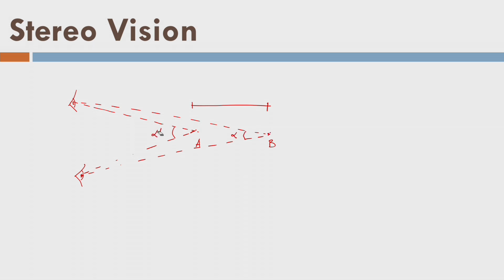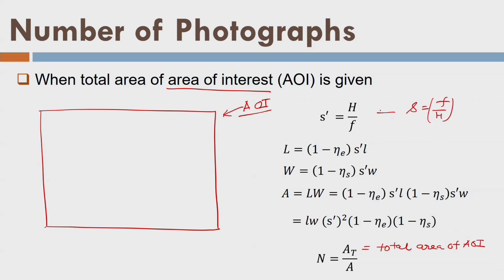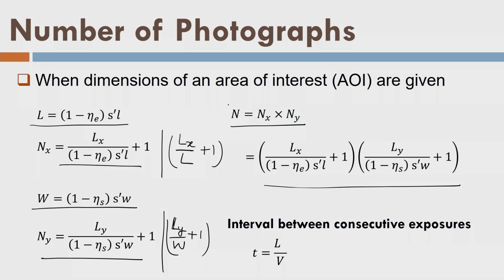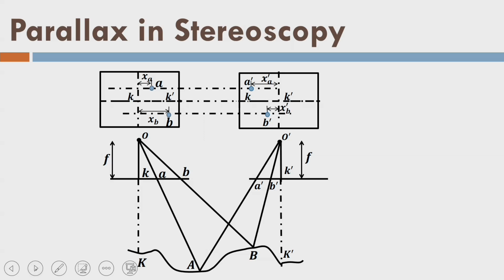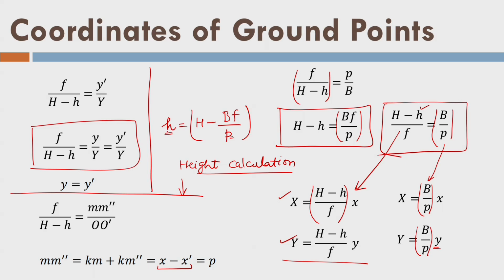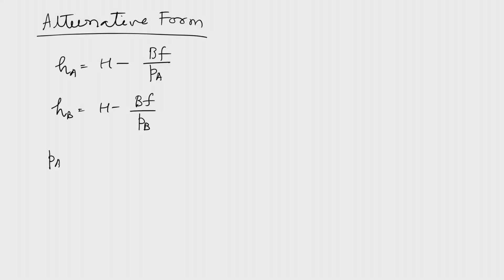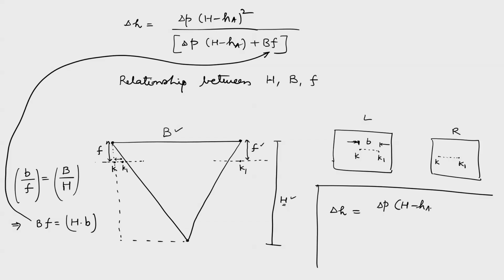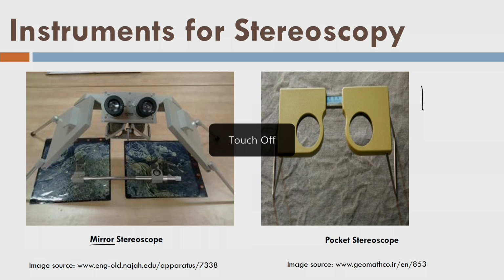Lec 17: Stereo photogrammetry